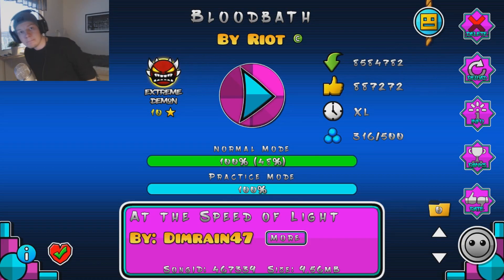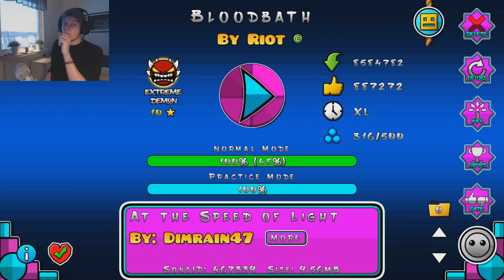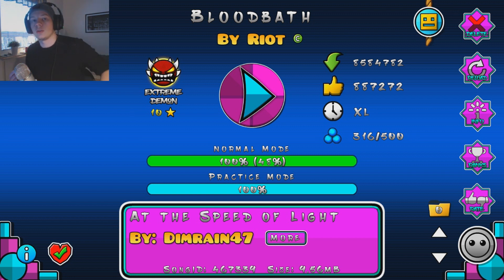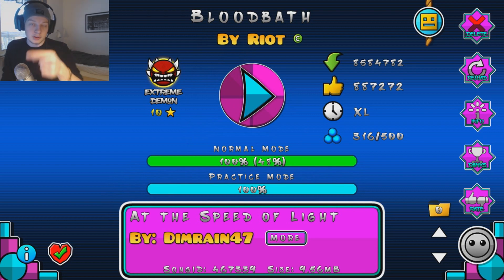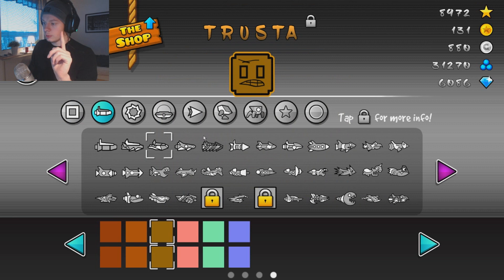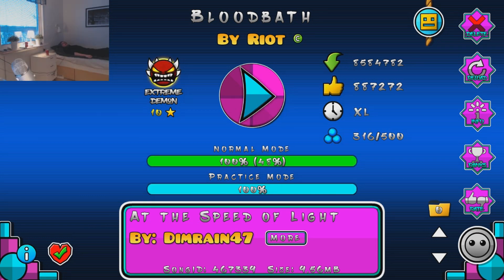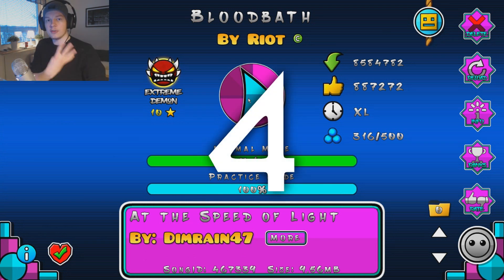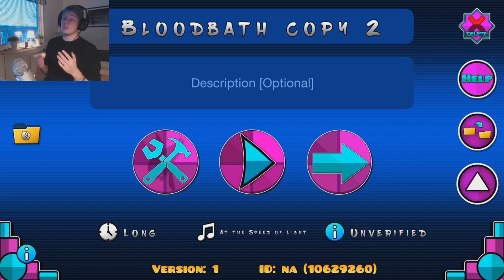How to beat BLOODBATH (Tips and tricks for EVW!)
I wish the best of luck to EricVanBloodbathman. papi dont die at the last triple pls ok thanks :D

also, sorry for my inactivity guys, I need a break

▼G.D. LEAGUE▼